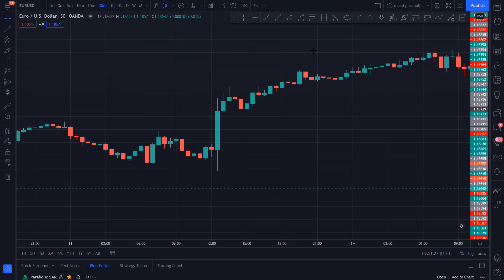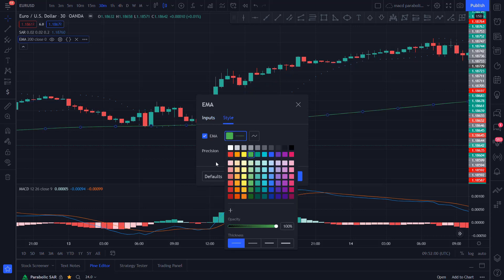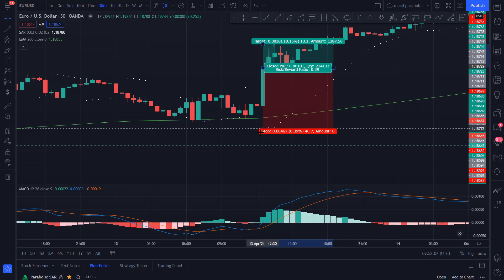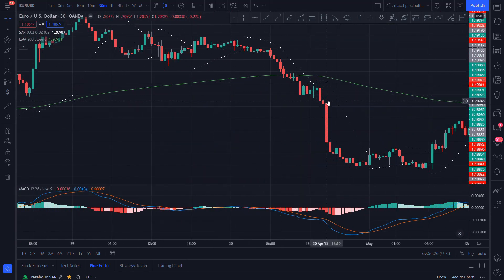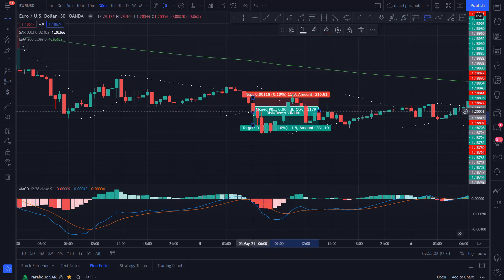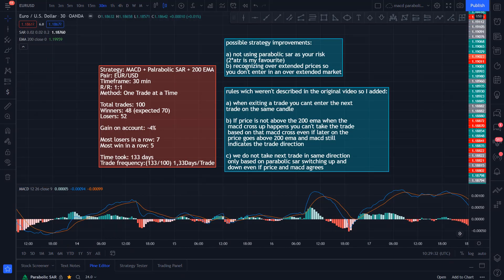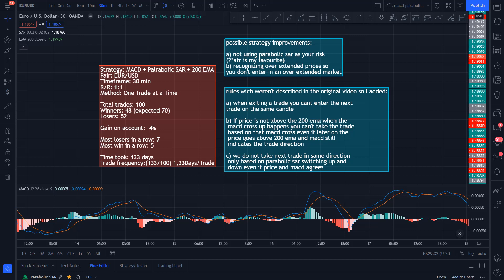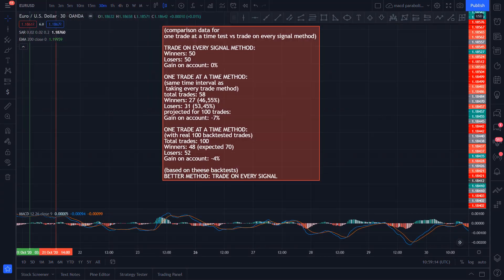70% WINRATE STRATEGY TESTED 100x (MACD + PARABOLIC SAR + 200 EMA)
Wecome to TradeSmart!

In this video we are going to test the MACD + PARABOLIC SAR + 200 EMA Strategy 100 times. At the end of the video I share the results and we are going to test if taking one trade at a time or taking a trade at every signal works better.

We are going to test the strategy on the:
30 min timeframe
with a risk to reward of:
1 to 1

Keep in mind 100 backtests are not enough to prove a strategy's performance for the long term. None of this is financial advice, I am not a financial advisor use our scripts and strategies at your own risk!

If you want to see more trading strategies tested a 100 times or more SUBSCRIBE hit the notification bell and let me know which strategy should I test in the next video.
If you liked this video drop a like for the YouTube algorithm.

This Uniqe Strategy Made 47% Profit in 2.5 Months [SSL + Wave Trend Strategy Tested 100 Times]